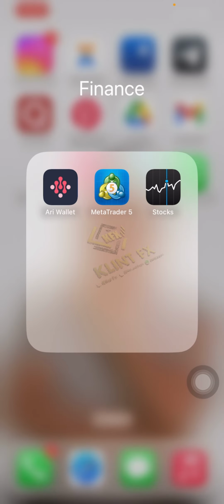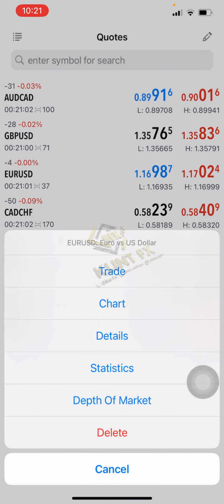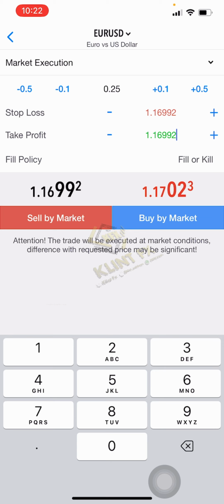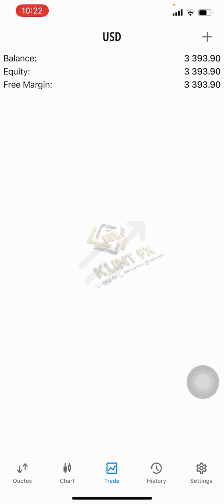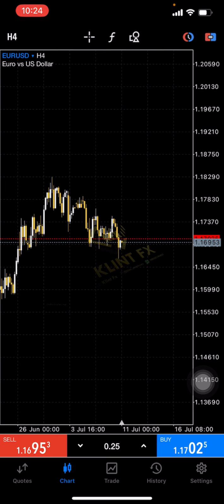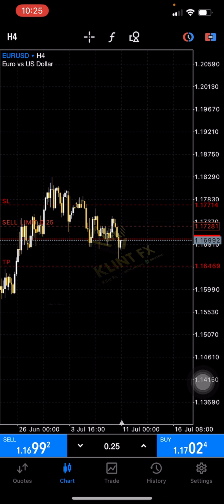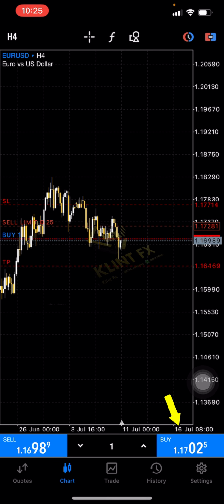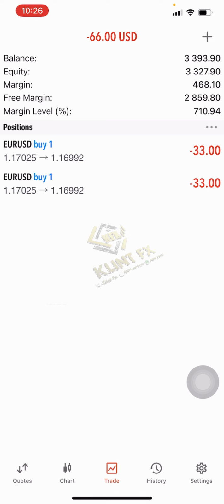How to use MT5 to place(execute) trades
How to get started with forex trading even if you’re a complete beginner.

What is forex trading for beginners and how can you start safely?

How to build winning trading strategies that work in real markets.

How to create a weekly market outlook like professional traders do.

How to do effective forex analysis before entering any trade.

How to use technical analysis to find high-probability setups.

Best trading tips for new and struggling traders looking to grow consistently.

How to master price action and trade without relying on indicators.

How to manage your risk and protect your trading capital.

How to stay updated with forex market updates that actually matter.

How to understand smart money concepts and trade like institutions.

What is SMC forex trading and why it’s changing the game.

How to trade forex like a pro, step-by-step.

How to read candlestick analysis and spot key reversals.

How to use daily forex signals to boost your trading results.

How to trade major and minor currency pairs with confidence.

How to mark support and resistance zones that actually hold.

How to trade using supply and demand levels the smart way.

How to break down live trades for learning and improvement.